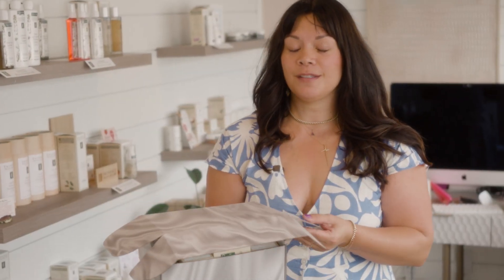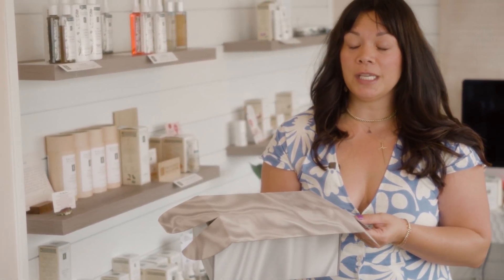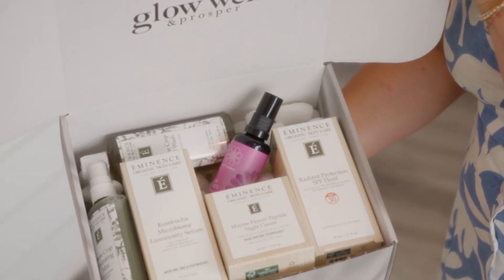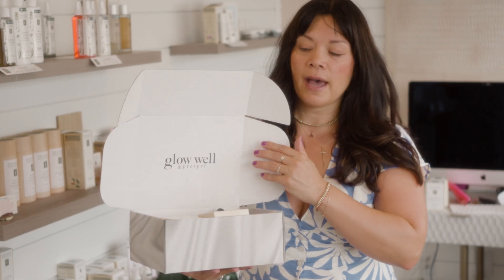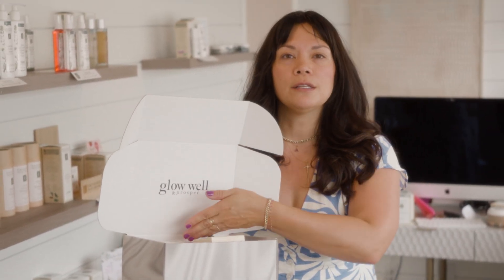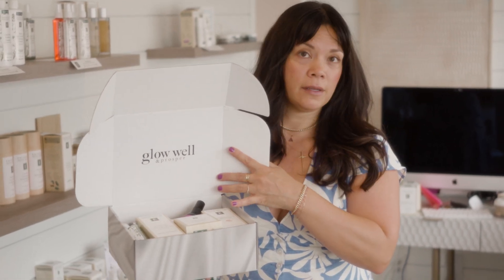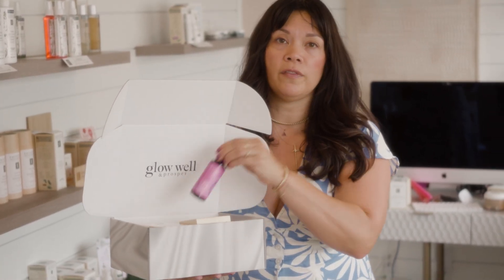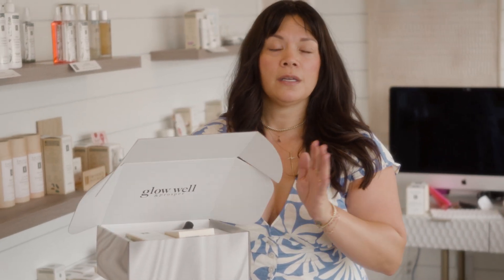Dazzle Spa Day In A Box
✨ Get ready to dazzle with the Dazzle Spa Day In A Box! Curated just for you, this box is filled with handpicked luxury items that will elevate your self-care routine. Every box is a unique surprise—contents will vary, making it a personalized treat. USA orders only.